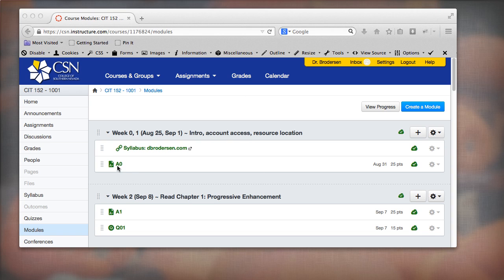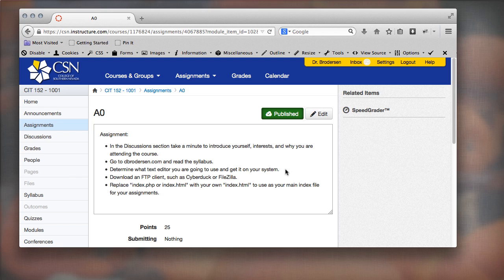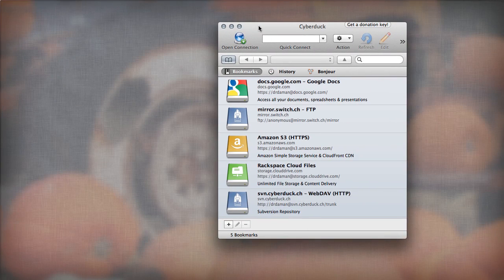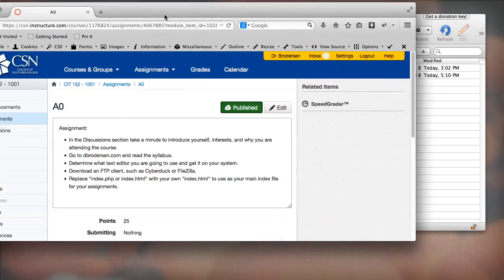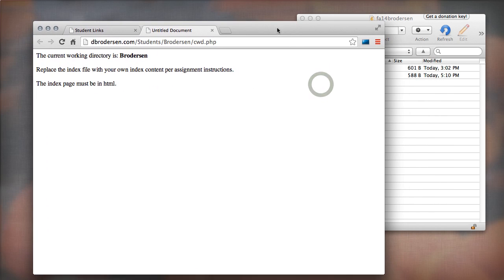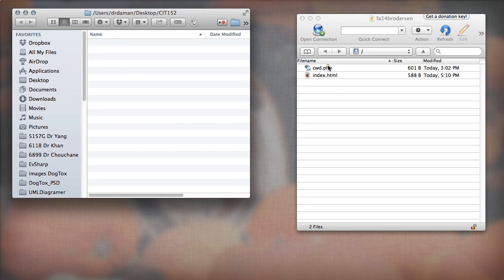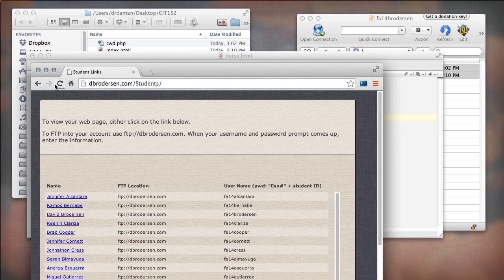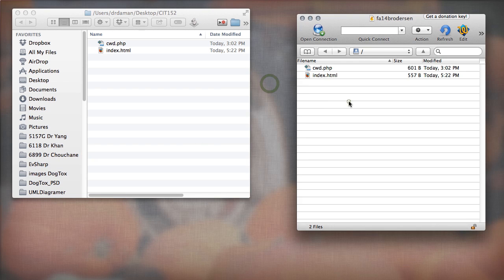CIT152AssnIntro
This video is about CIT152 Assignment Intro Part A